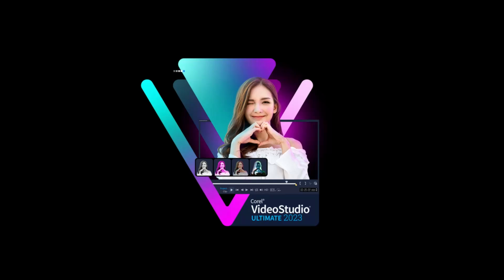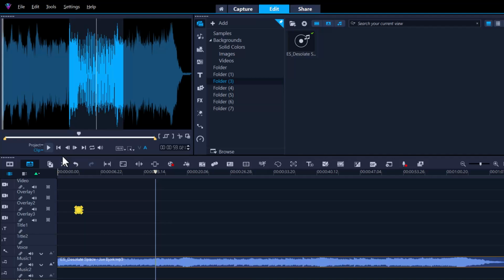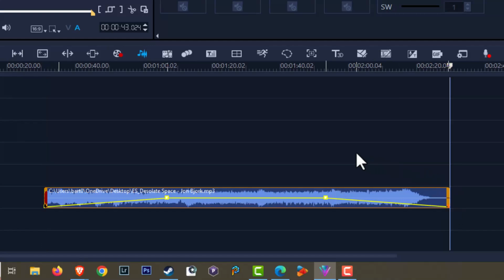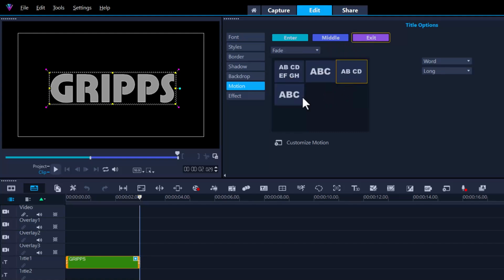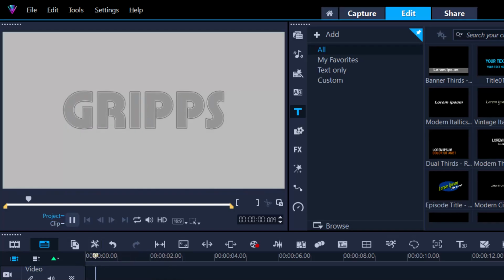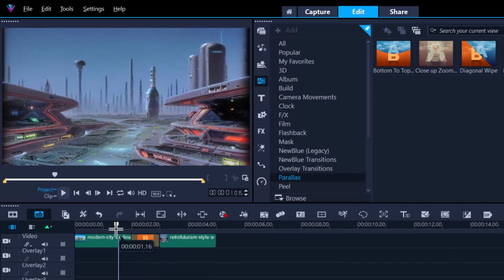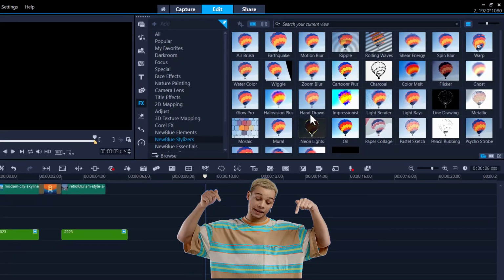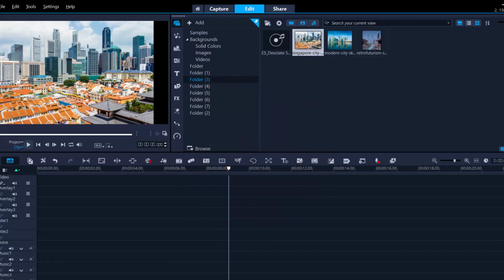what's new in Corel VideoStudio 2023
In this Corel VideoStudio 2023 review, we'll take a look at what's new in this release of Corel VideoStudio. We'll cover topics like new features  and improvements.

If you're looking for a comprehensive overview of what's new in this release of Corel VideoStudio, be sure to watch this video! We'll cover everything you need to know about Corel VideoStudio 2023, from the new features  and improvements!